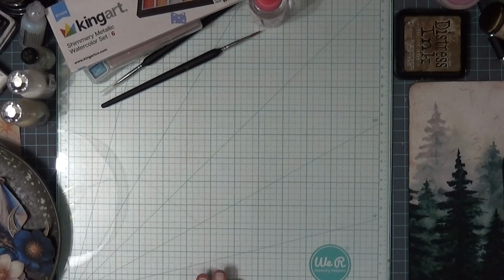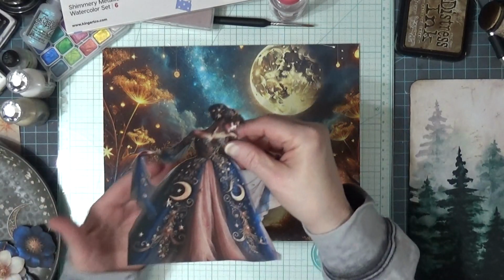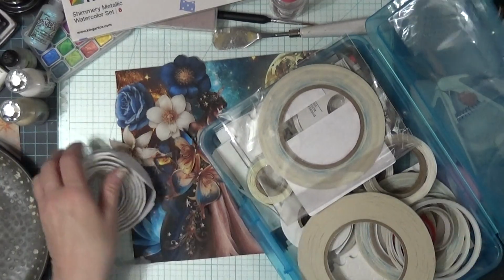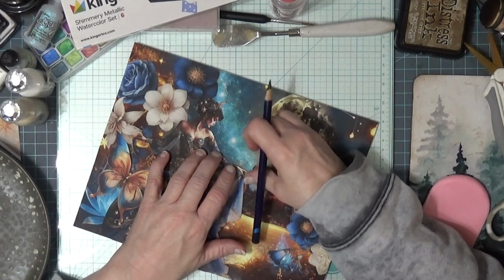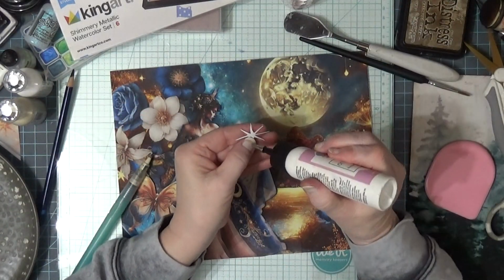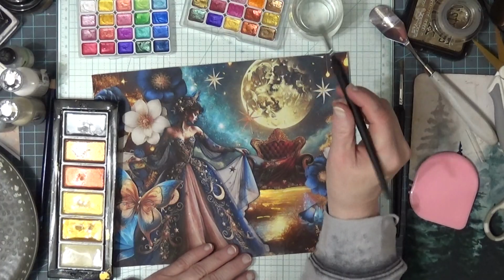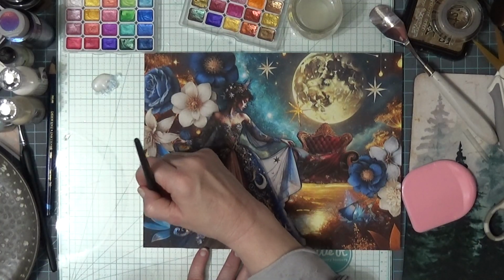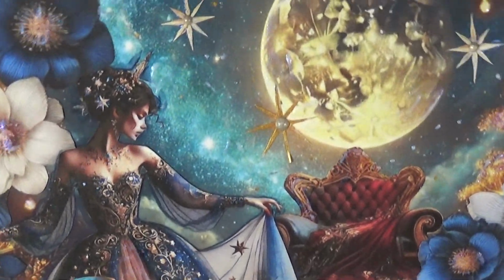Let's Make A Collage With Gilded Digitals Reverie by 4amjunkjournals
This is a fun new digital by 4amjunkjournals.  She has sent it to me play with & it was fun!  In this video I make some hidden paperclips.

Here is a link to the digital if you would like it, too.

Thank you for stopping by my channel today.